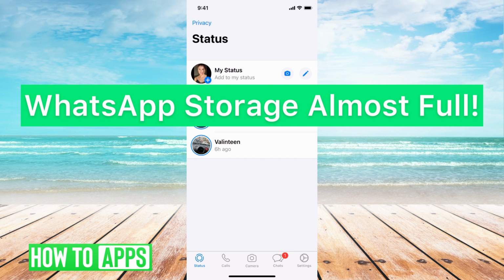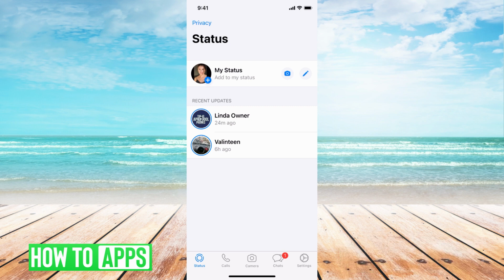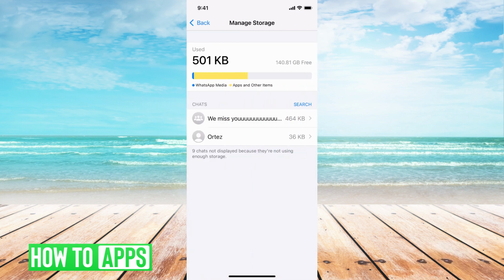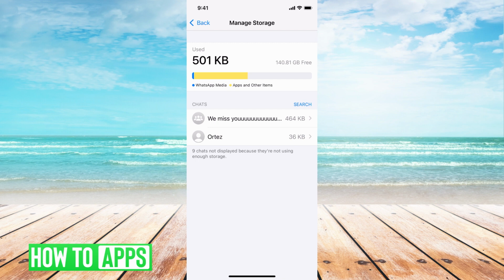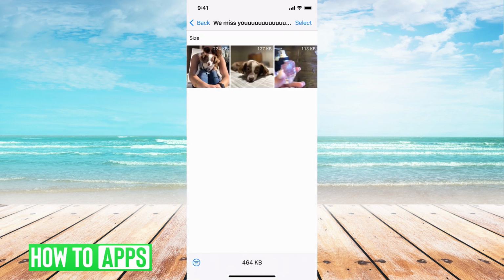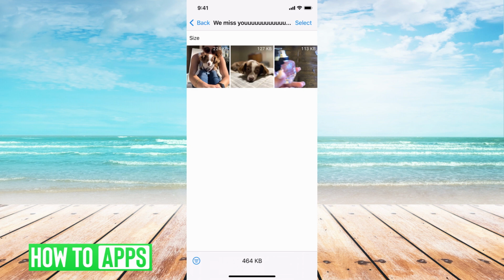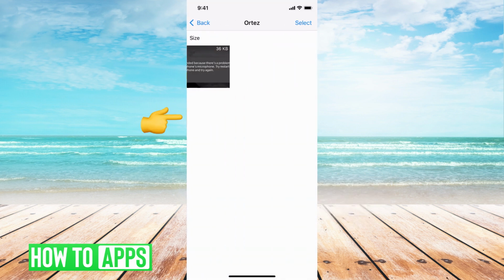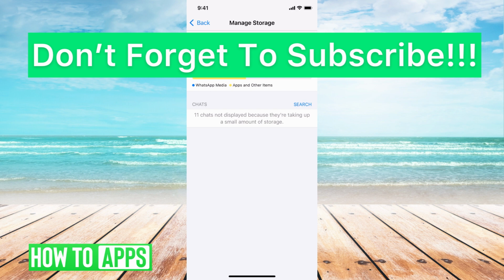WhatsApp Storage Almost Full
Let's clear up your WhatsApp storage if it's almost full in this quick and easy guide.

WhatsApp will store your photos and videos you send and receive in your conversations. However, this can quickly eat up your free space on your iPhone or Android and cause your phone to the problem of having no storage space left. In this video, I walk you through steps to clear up space on your phone if it's almost full. This will allow you to delete photos or videos that take up lots of space and make your phone run a lot smoother in 2021.